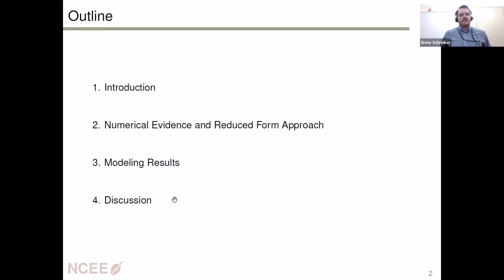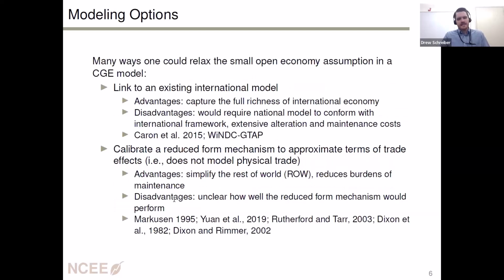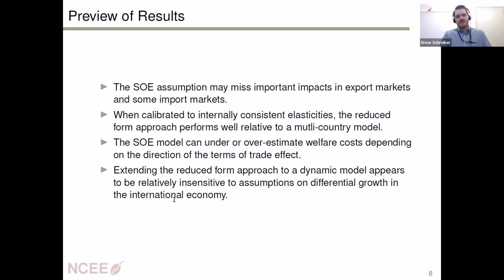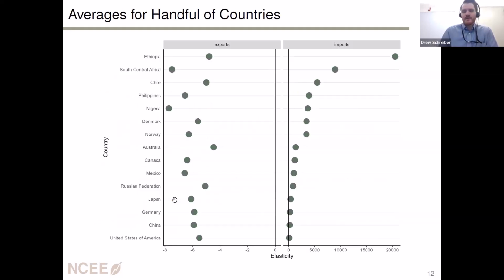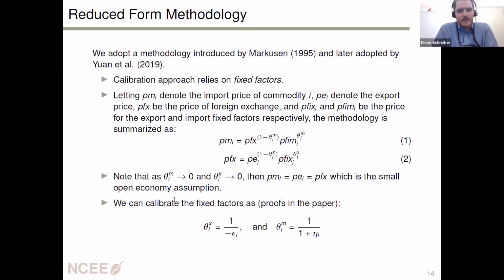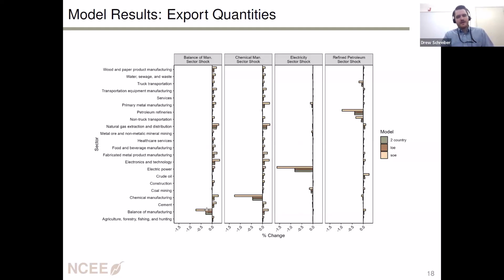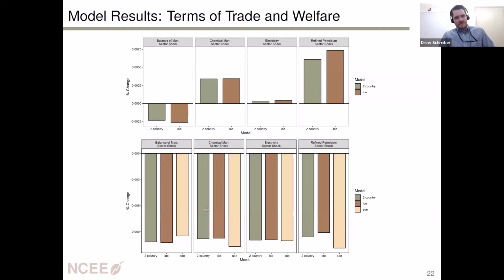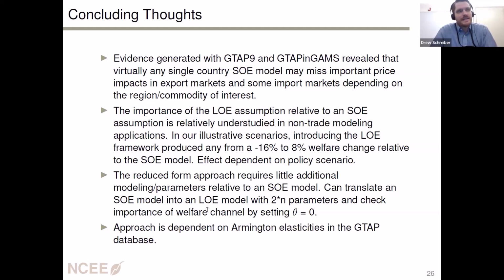Approximating Terms of Trade Effects in Single Country CGE Models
GTAP Virtual Seminar Series, Vol 6, No 1 (2025)